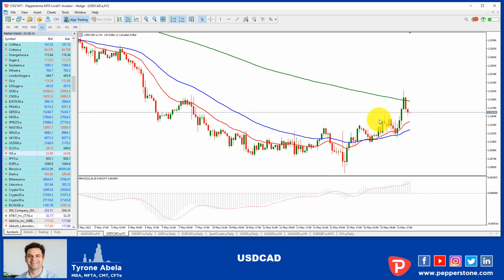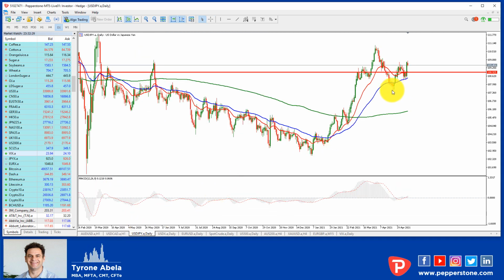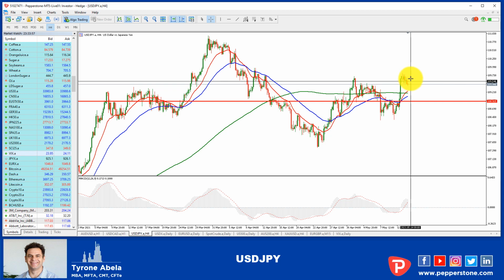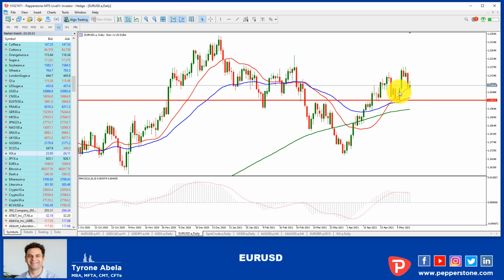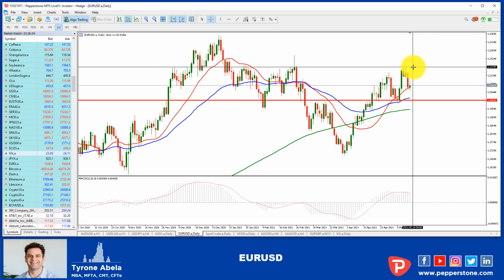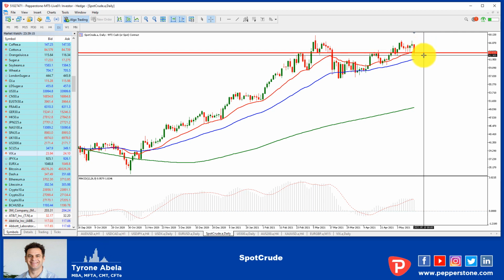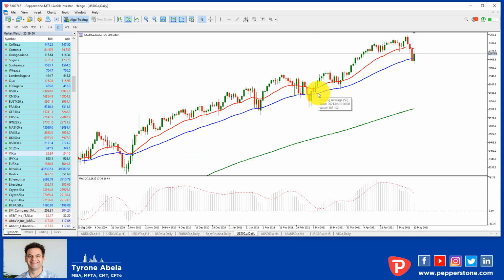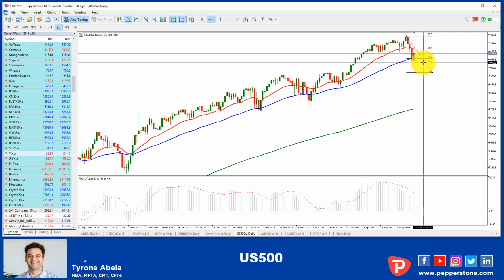Friday technical analysis wrap: 14 May 2021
This week we've finally seen volatility return to the market, with some wild swings on the indices and FX majors. let's dive into the charts to see where the price action is heading and if we can spot any moves set to play out in the week ahead.